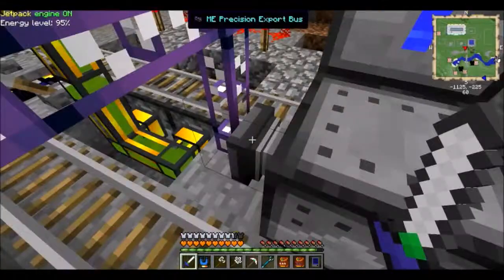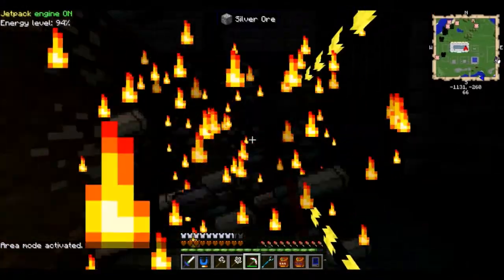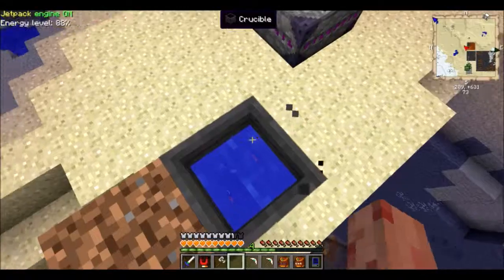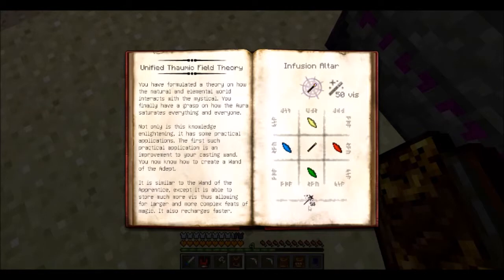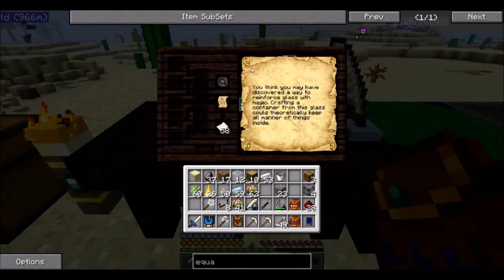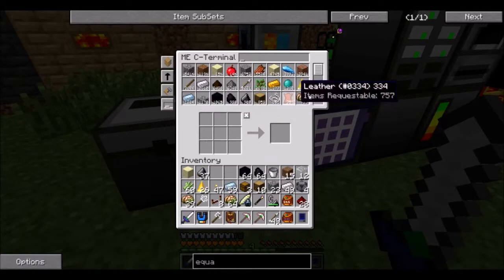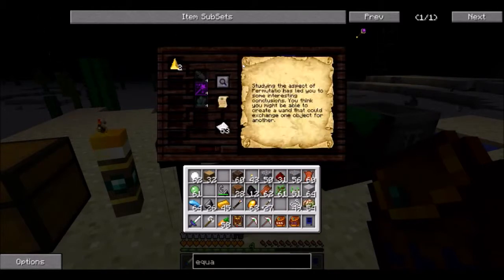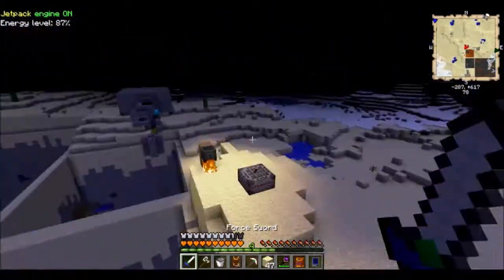Lets Play FTB Unleashed-Episode 48:Thauminominomicon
Ftb unleashed, yea. In this episode we do some thaumcraft work while talking about the recent business with Microsoft, the FTB 1.7 packs and the future of the channel.
Warning, talky episode in the middle.